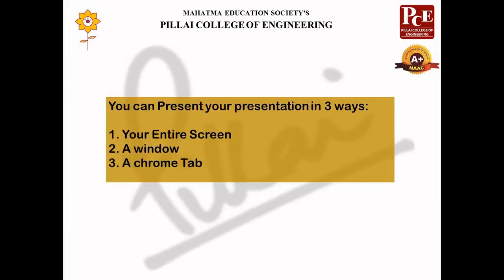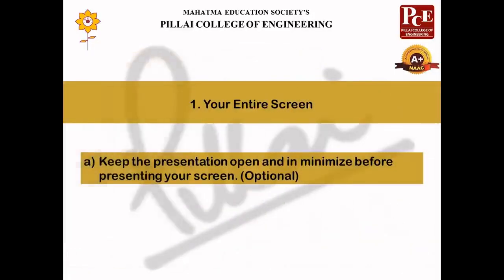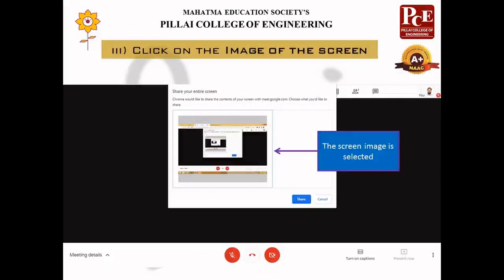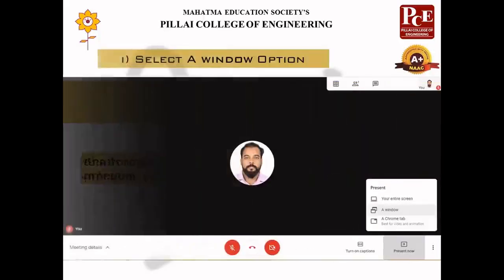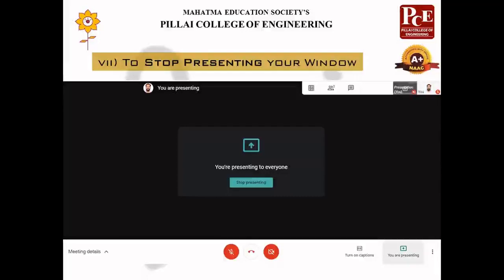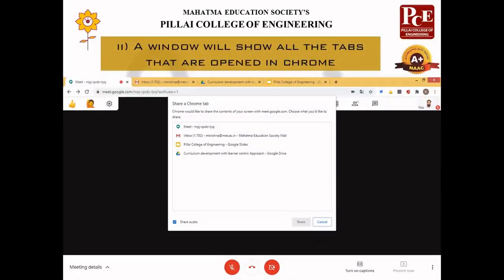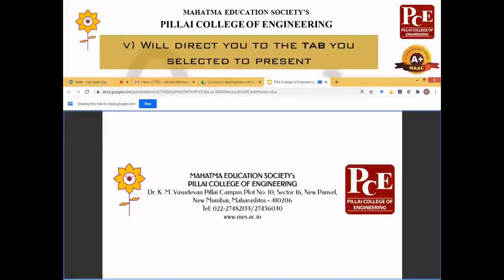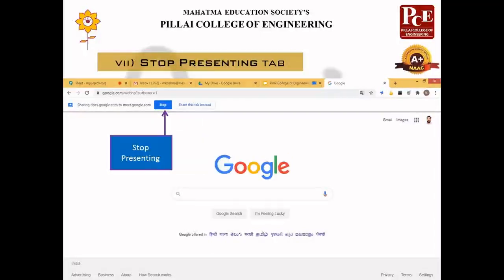How to present in 'Google Meet'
A small introduction/explanation by prof Krishnamohan Menon, on how you can present your materials during a Google Meet session.